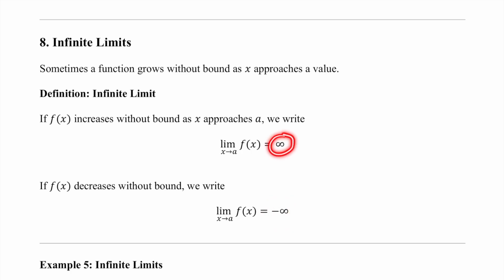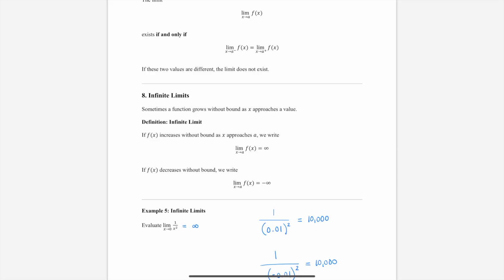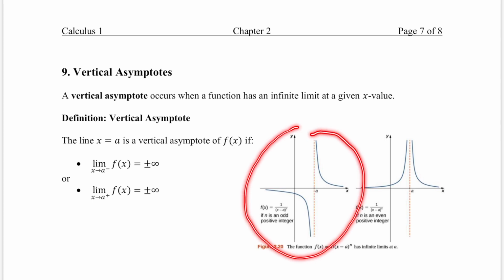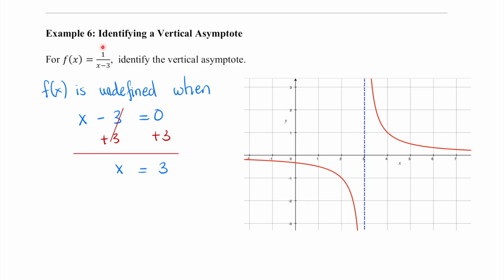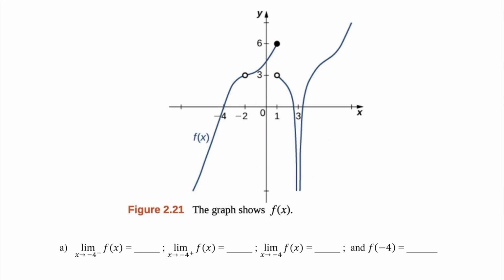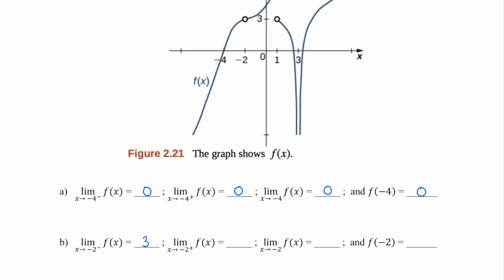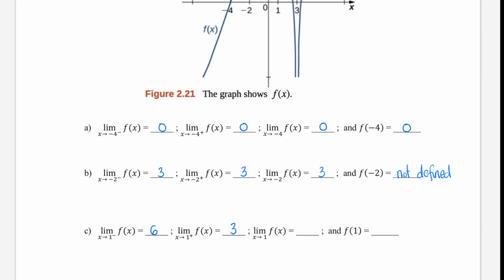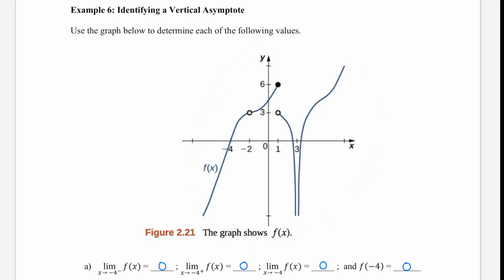Infinite Limits & Vertical Asymptotes Explained (Calculus 1)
In this lesson, we explore infinite limits and how they relate to vertical asymptotes — a key concept in Calculus 1.

You’ll learn:
✅ What an infinite limit means
✅ The classic 1/x² example
✅ The formal definition of a vertical asymptote
✅ How to confirm vertical asymptotes using algebra
✅ How to read infinite limits directly from a graph

We’ll connect the algebra and the graph so you can clearly understand why functions approach ±∞ and what that tells us about asymptotes.

By the end of this video, you’ll be able to:
• Identify infinite limits
• Determine whether a vertical asymptote exists
• Justify your answer algebraically and graphically